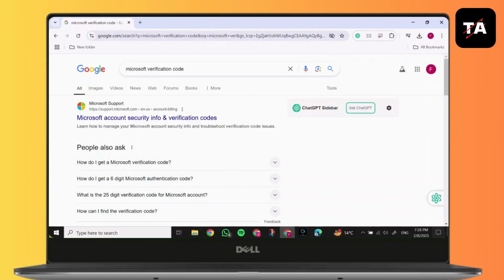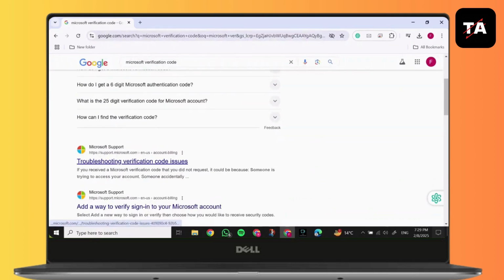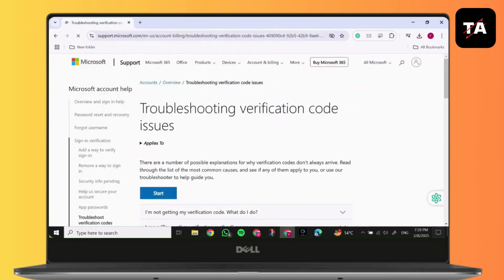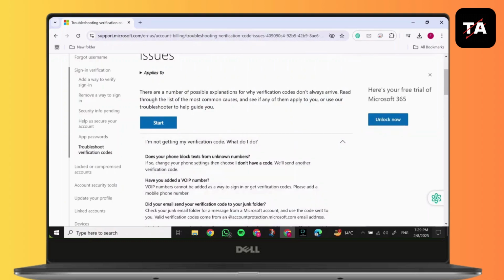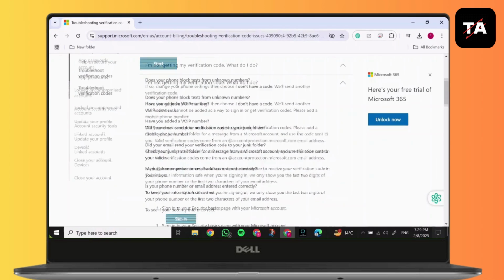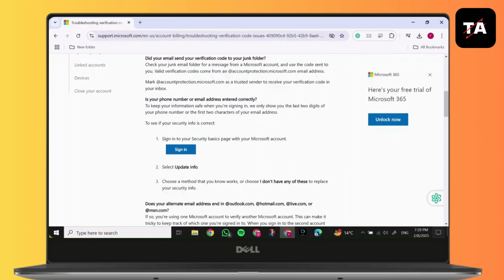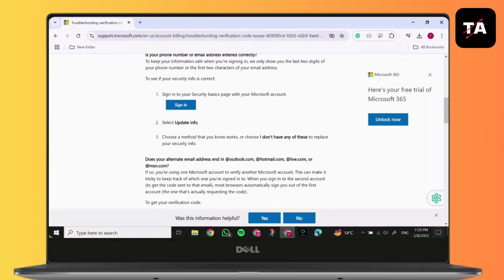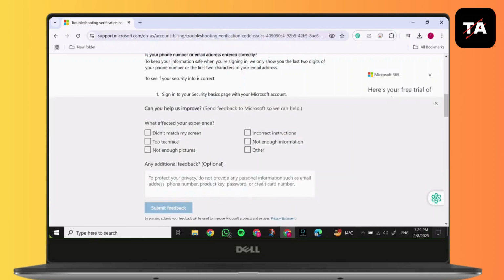Fix Verification Code Isn’t Receiving on Gmail When Signing in Microsoft Account on Windows 11/10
Welcome to our step-by-step guide on "Fix Verification Code Isn’t Receiving on Gmail When Signing in Microsoft Account on Windows 11/10"! If you're facing issues receiving the verification code via Gmail when signing into your Microsoft account on Windows 10 or Windows 11, this video will help you troubleshoot the problem. We’ll walk you through different methods to resolve this issue, including checking your Gmail settings, ensuring your Microsoft account is synced, and fixing potential security or network issues. Follow these easy steps to get back into your account without any hassle!

What You'll Learn:

Why you’re not receiving the verification code on Gmail
How to fix Gmail and Microsoft account sync issues
Solutions for verification code delivery problems on Windows 11/10
Tips to ensure your Microsoft account is properly set up
How to troubleshoot 2-step verification and security settings
Timestamps:
00:05 Why verification code isn’t received
00:25 Fixing Gmail sync with Microsoft account
00:40 How to troubleshoot 2-step verification on Windows 11/10
00:55 Checking your security settings for verification issues